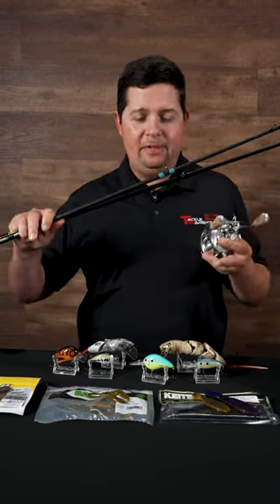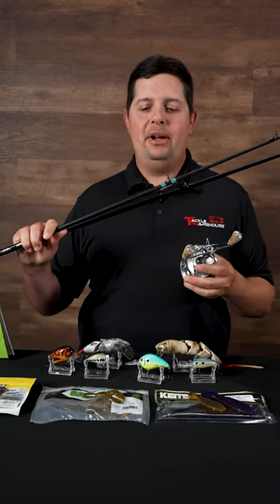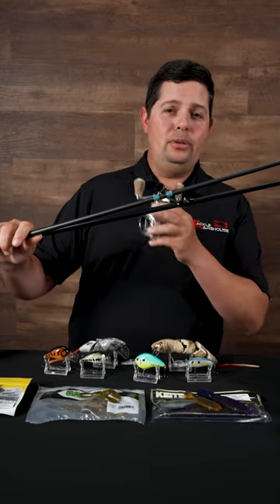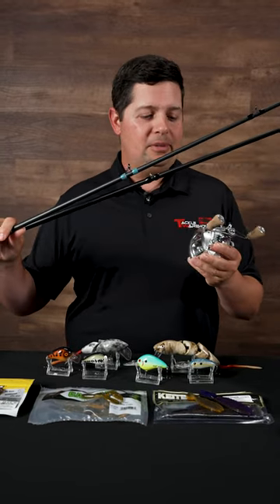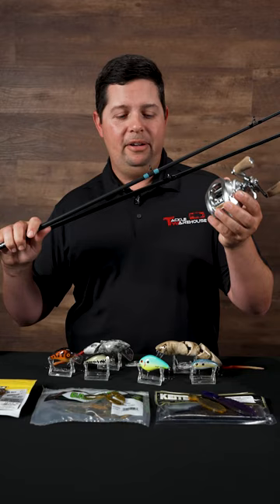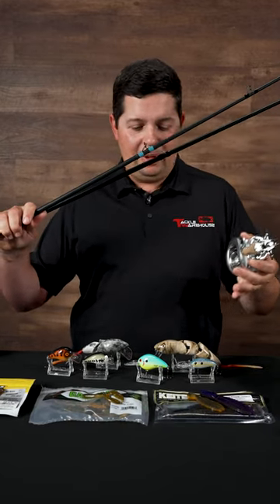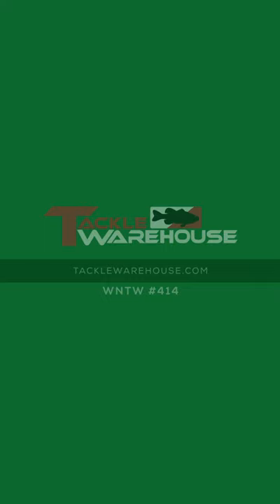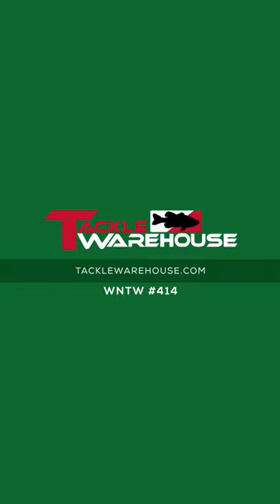Check Out the Full Episode of This Weeks WNTW #414!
Watch the latest episode of What's New At Tackle Warehouse now! Head over to TackleWarehouse.com to check out some of the newest gear!